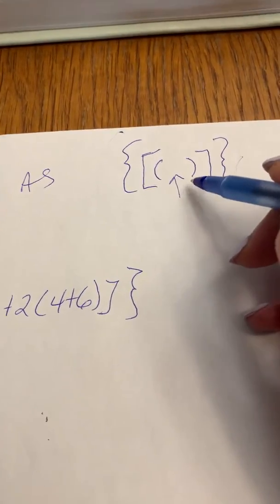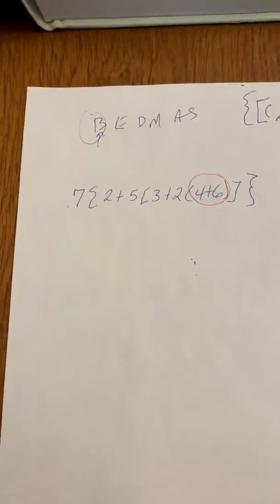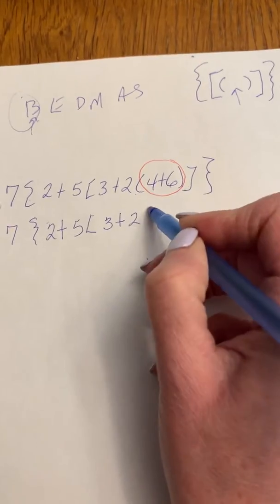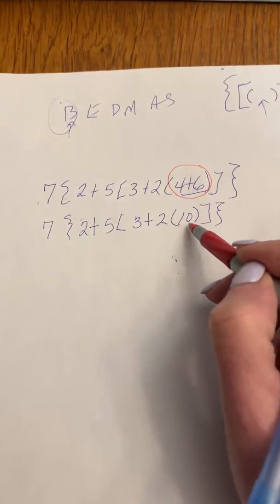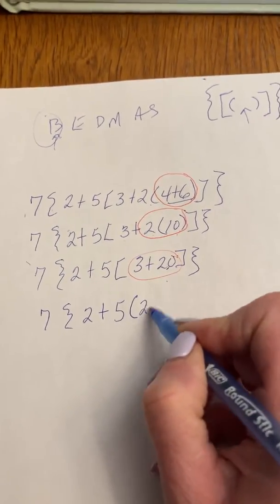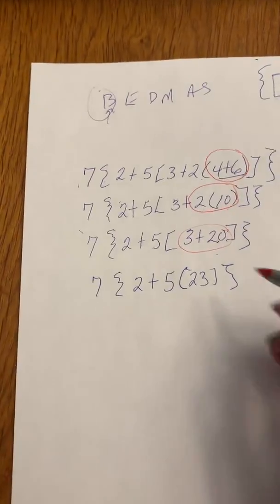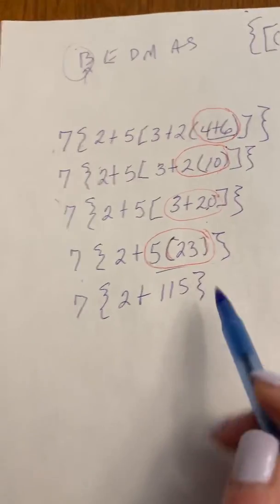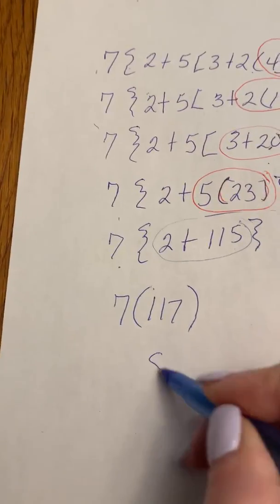BEDMAS with multiple brackets